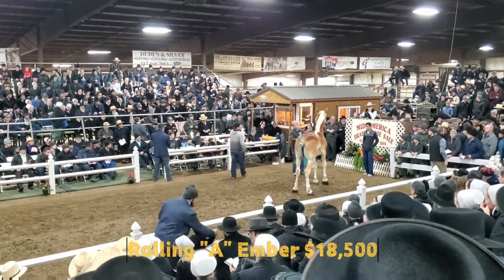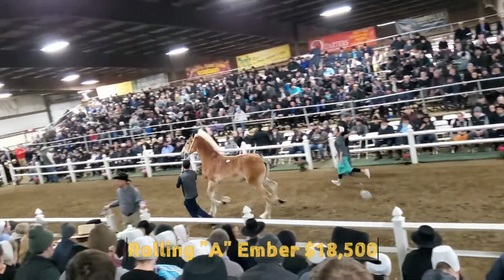Gordyville Draft Horse Sale 2022. Belgians and Percheron gelding clips.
This doesn't include the high seller of either breed or sex. These are just random clips of horses that caught my eye. Names are included